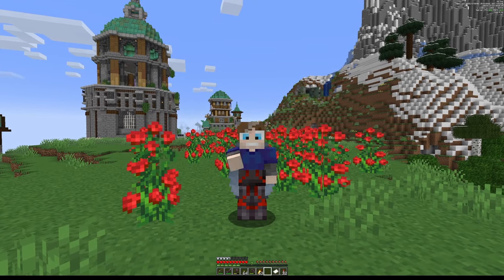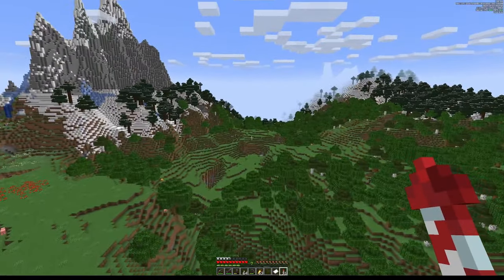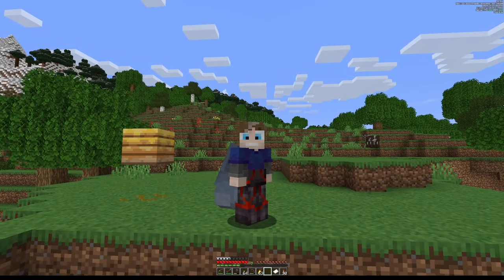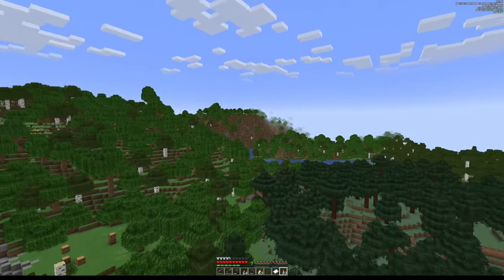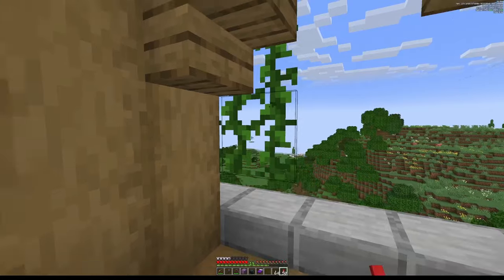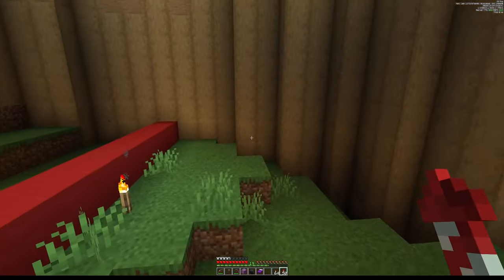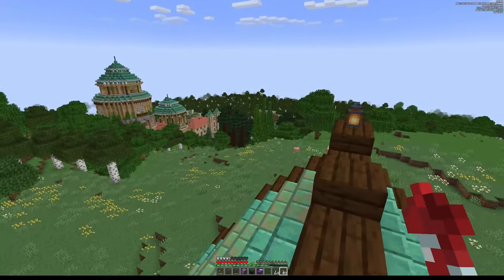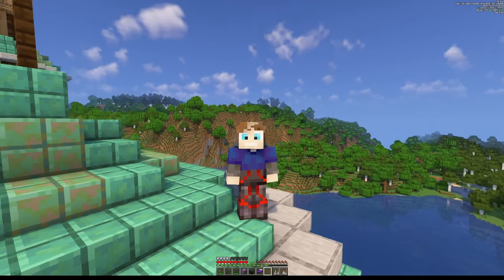Building a Star Wars house - Minecraft Lets Play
Today we ignore our tasks and start a build inspired by a single image from a famous movie.
We build a huge river and water fall. And start a massive build on its banks.

If at any time you like what you see, you know what to do :)